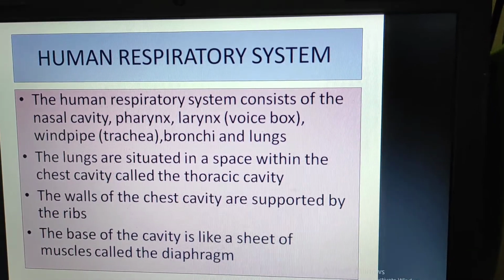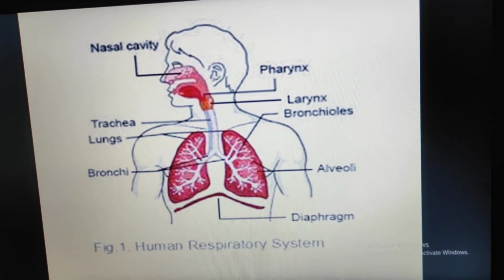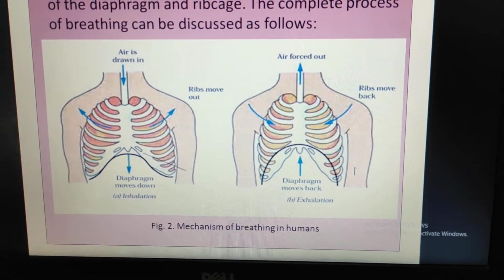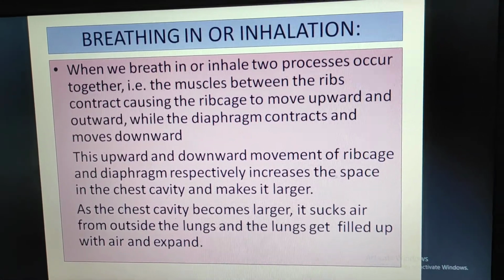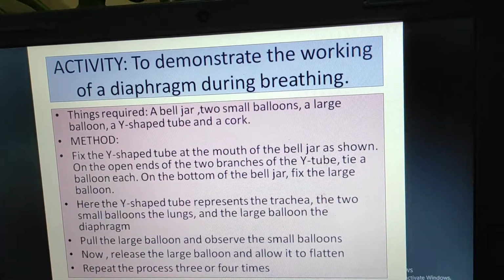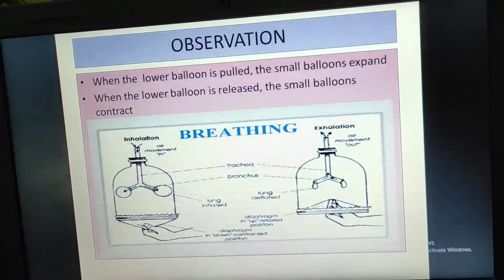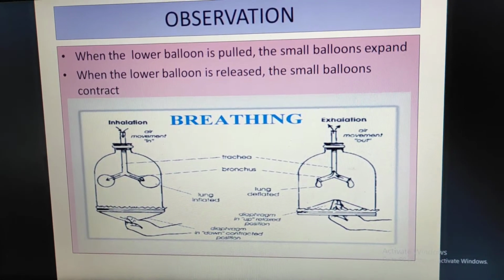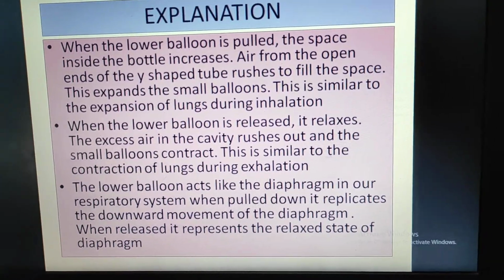Class VII Lesson 10 Respiration in Organisms